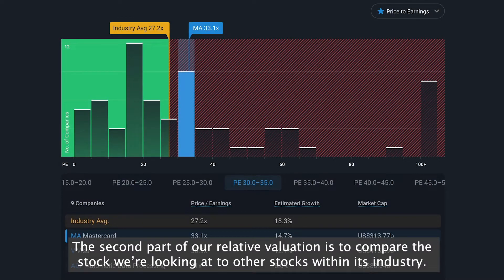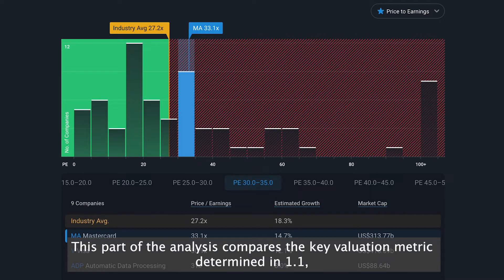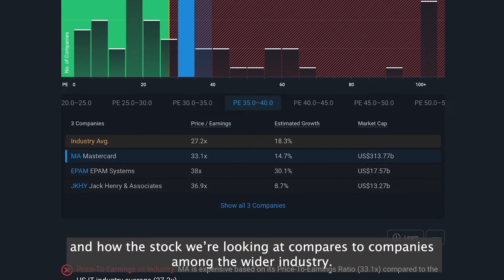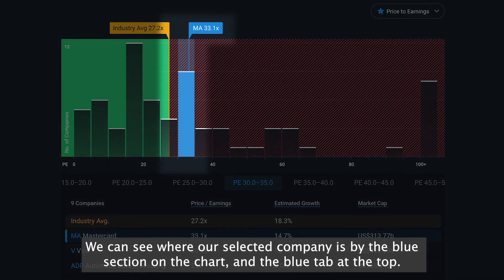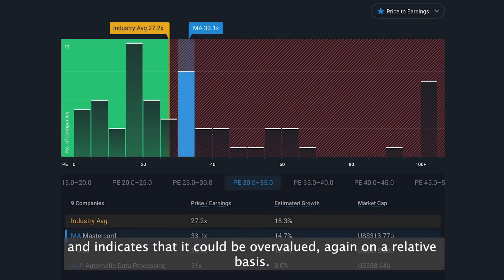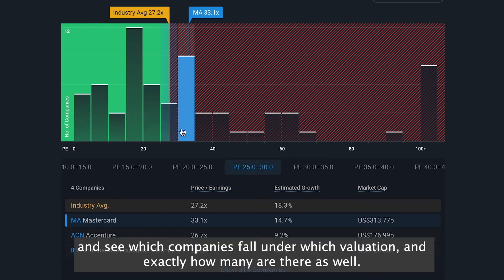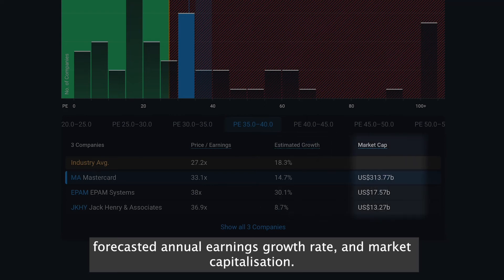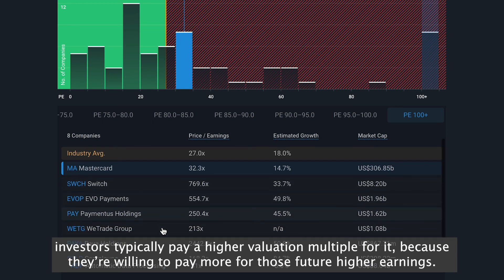How to Compare a Stock's Valuation to its Industry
In this short video, we'll show you how to compare a stock's valuation multiple, to that of other stocks within its industry.

While comparing with peers is very helpful, sometimes you may also want to cast a wider net to gain a greater perspective. Comparing your target company to the whole industry can help you to understand how its valuation compares to a wider range of companies. This can be particularly useful to identify if your company sits in a niche that is valued much higher or lower than the industry as a whole.

While companies might be in the same industry, they are often at different stages of the business cycle. Therefore, it’s important to assess comparative valuations within an industry with context of where each company is on their own lifecycle. Earlier high growth companies can attract higher valuations from investors based off their future potential, whereas more established and lower growth businesses in the same industry might attract lower valuation multiples because of their comparatively lower growth prospects.

You can review our valuation analysis on any stock in your portfolio on the Simply Wall St platform